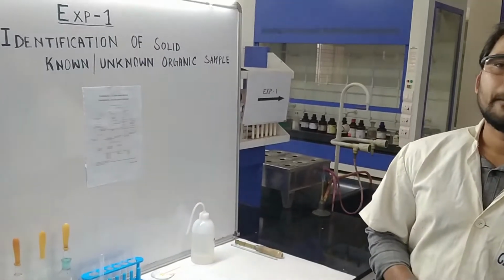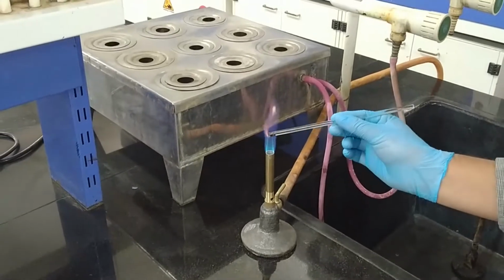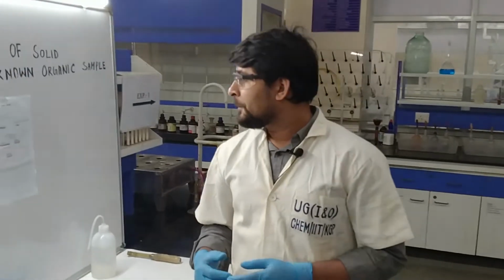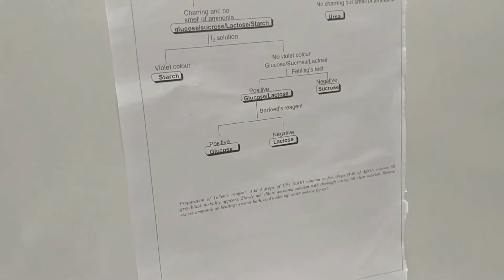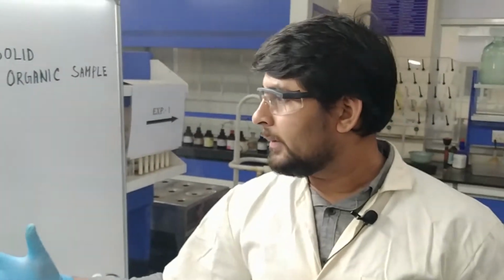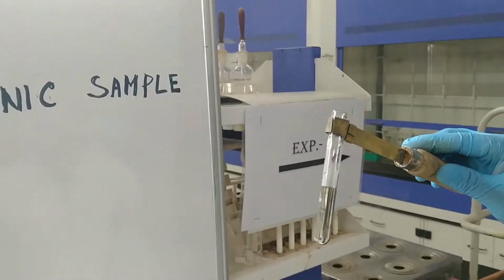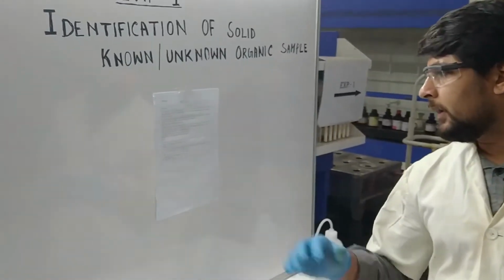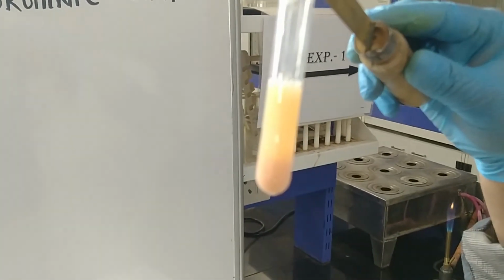C_OC_Exp1a_Glucose